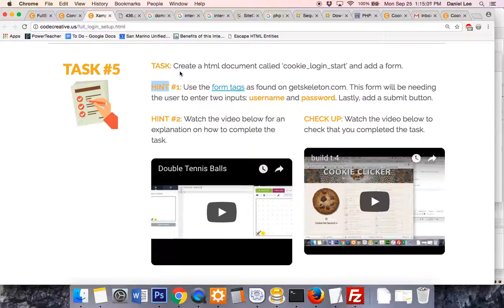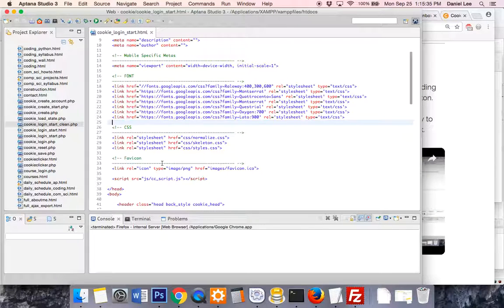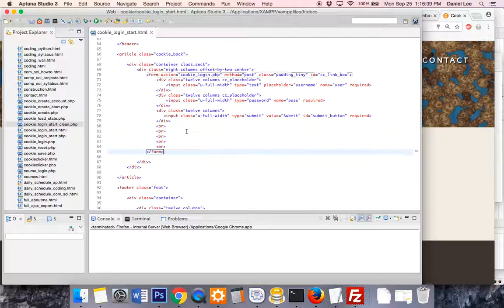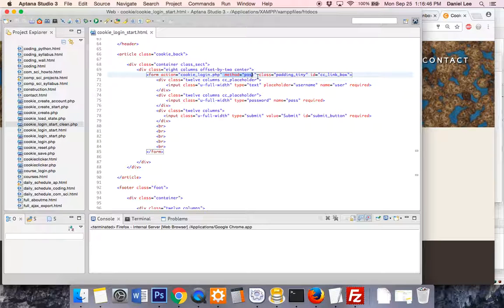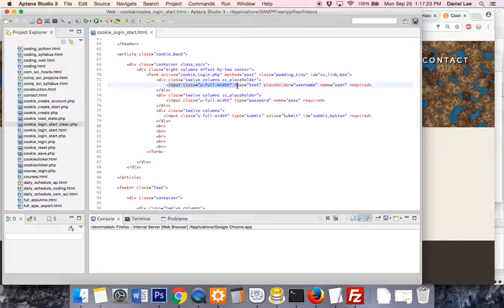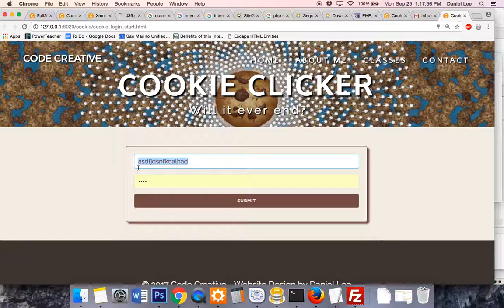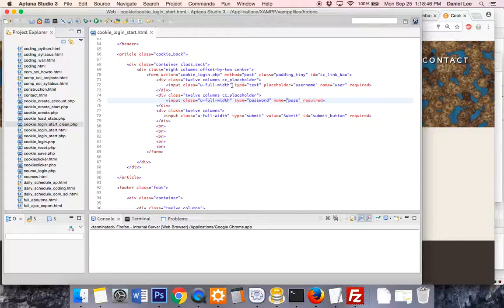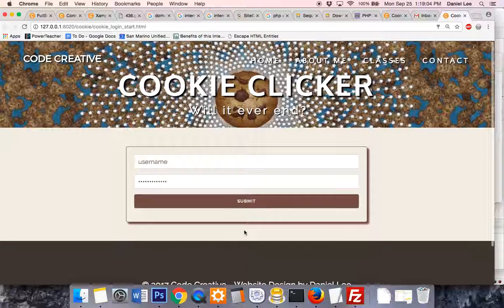T5 Login start